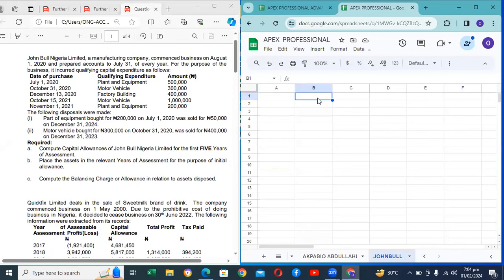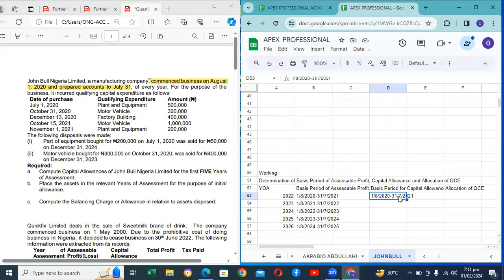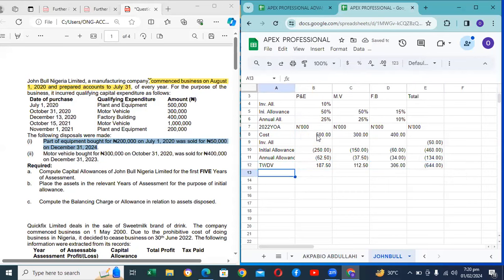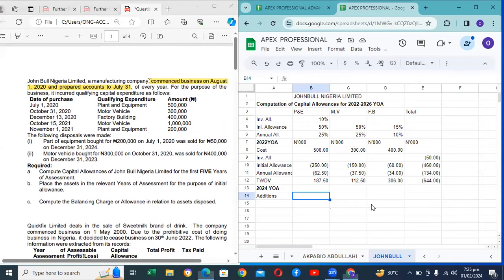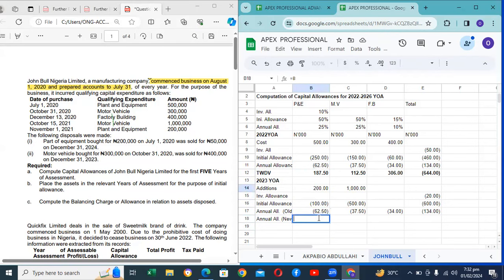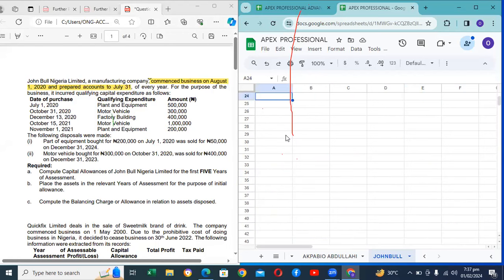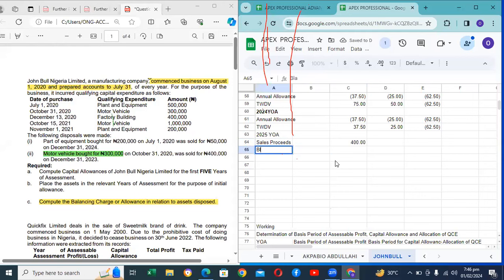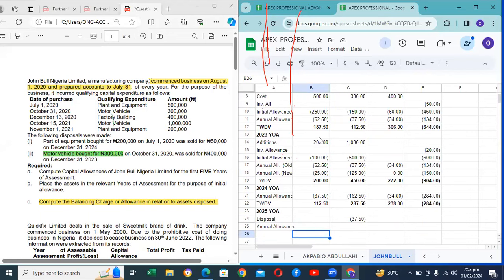Computation of Capital Allowance (PART 2)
This video explains the concept of Balancing Charge and how to compute it.

It follows the provisions of Finance Act 2023 and it adjustments on the computation of Capital Allowance. It would be useful for all accountants and those preparing for professional exams alike.